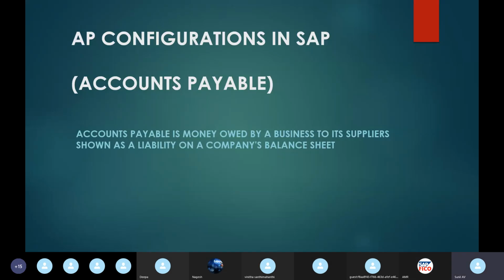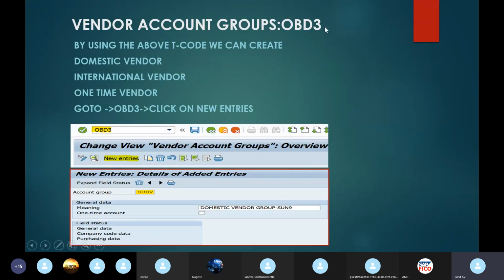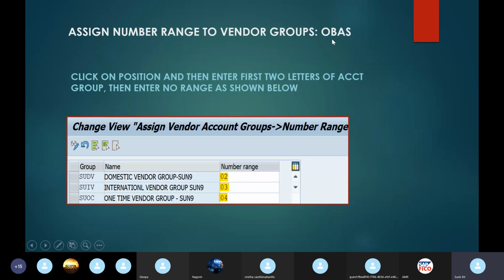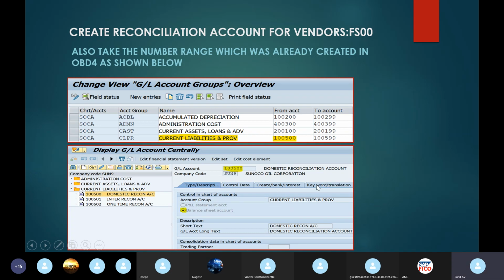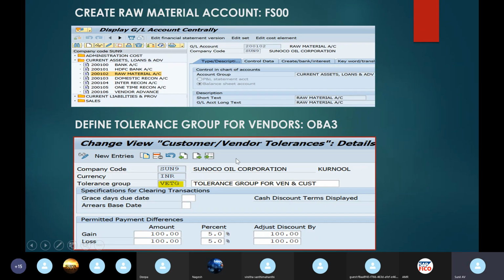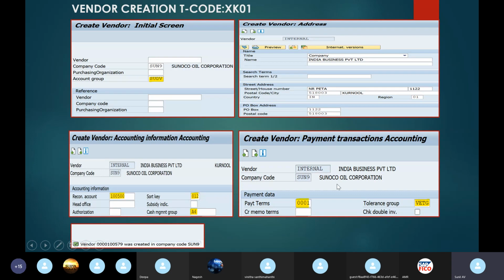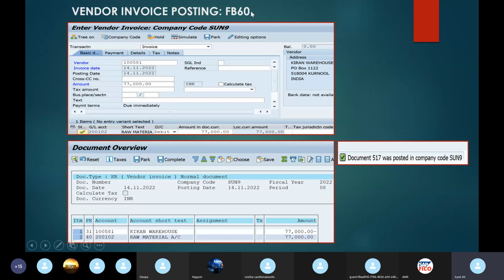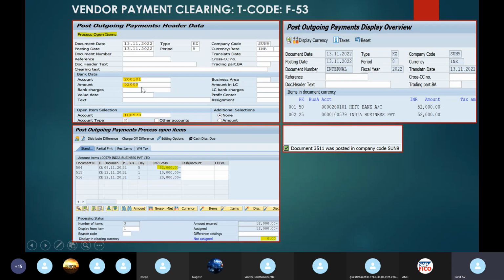Telugu SAP FICO Training In Telugu-FICO Online Training In Telugu-Best SAP FICO Training In Telugu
TCS లో పని చేస్తున్నాడు 6. లక్షలు జీతము మీ సబ్జెక్టు రియల్ టైం లో  చాలా బాగా ఉపయోగపడుతుంది
ఒక రియల్ టైం  కన్సుల్టేన్ట్ తో   చిట్ చాట్

8) Renault Nissan Technology లో జాబ్ వచ్చింది 6 లక్షలు జీతము

Topics

1)ENTERPRISE STRUCTURE
2)GLOBAL SETTINGS
3)CHART OF ACC
4)POSTING TYPES
5)TABLE DISPLAY
6)TR-NEED TO DISCUSS
7)DATA TYPES IN SAP
8)TICKETS
9)IMPLEMENTATION PROJECT
10)BLUEPRINT PAGES
11)ACCOUNTS PAYABLE
12)ACCOUNTS RECEIVABLE
13)VENDOR DOWN PAYMENTS
14)CUSTOMER DOWN PAYMENTS
15)VENDOR CASH DISCOUNT
16)CUSTOMER CASH DISCOUNT
17)APP & EXPLANATION ALSO OF APP
18)HOUSE BANKS
19)CASH JOURNAL/PETTY CASH
20)RECURRING ENTRIES
21)P2P CYCLE
22)FOREIGN CURRENCY VALUATION
23)REALIZED GAIN & LOSS
24)FOREIGN CURRENCY POSTING
25)OPEN ITEM MGT
26)ASSET ACCOUNTING
27)WITHHOLDING TAX
28)DUNNING CONFIGURATION
29)GST-NEED TO DISCUSS
30)INPUT GST & OUTPUT GST
(IGST, SGST, CGST)
31)IDOCS
32)BRS-NEED TO DISCUSS (BANK RECONCILIATION STATEMENT)
33)COST & PROFIT CENTERS-NEED TO DISCUSS
34)S4 HANA CHANGES
35)WRICEF
36) SUCCESS STRATEGY
37) RESUME PREPARATION
38) COPA
39) VALIDATIONS AND SUBSTITUTIONS